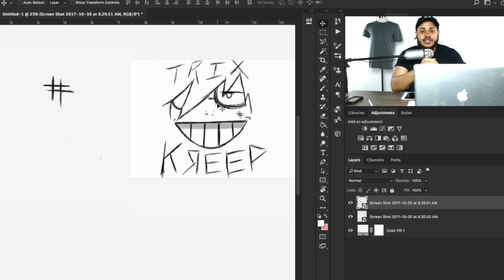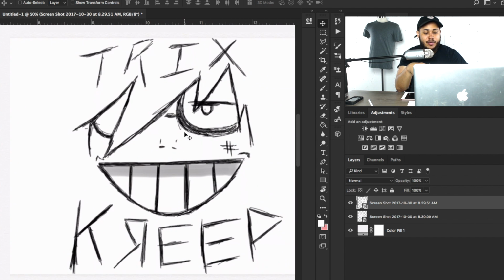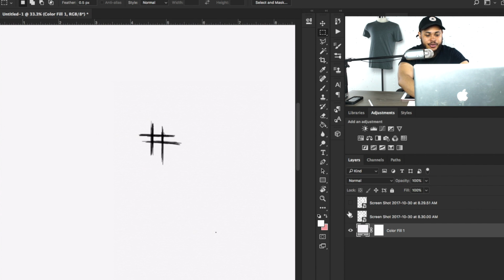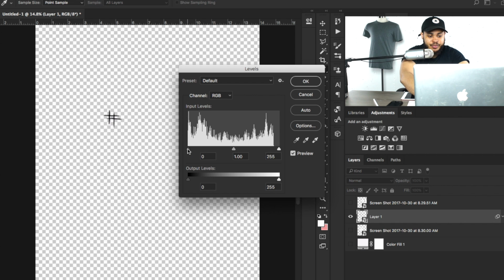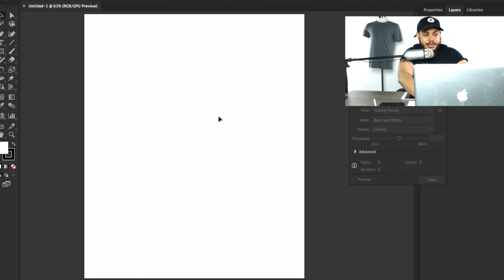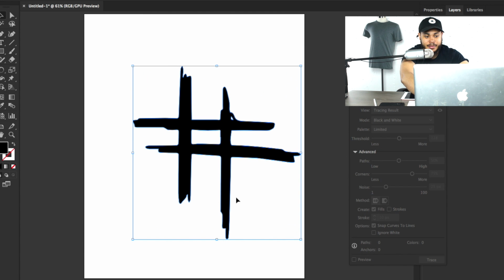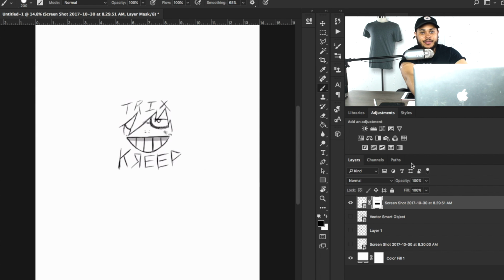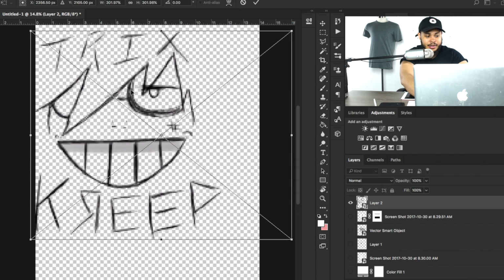How to Design A T Shirt for Halloween Idea!! | Photoshop Tutorial [From Sketch]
How to Create A T Shirt for Halloween!! | Photoshop Tutorial  [From Sketch Idea!! ]

Today for T Shirt Tuesday, I'm going to show you how I create designs for Halloween. Now this is dipping into another tutorial where I show you my full process on create a t shirt line. Fashion designing is full of ways to make money. You should take the time to learn how to sketch then turn your sketches into vector! Halloween t shirt ideas can roll off the mind but if you can be creepy and target the right person, in this case I wanted to design a t shirt for a teenager, then you will have no problem making a full line. Now I'm using my ipad pro to sketch this t shirt line. However, you can use regular pen and paper to design your t shirt. No matter how you design a t shirt, whether it is hand drawn or done with cut outs, you can do this easy Photoshop effect within seconds. This tutorial will help you!